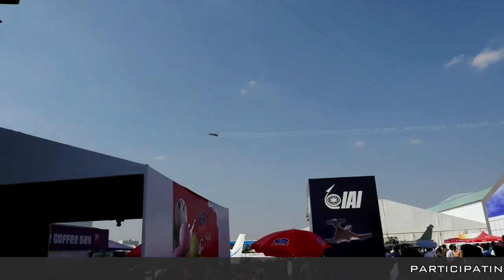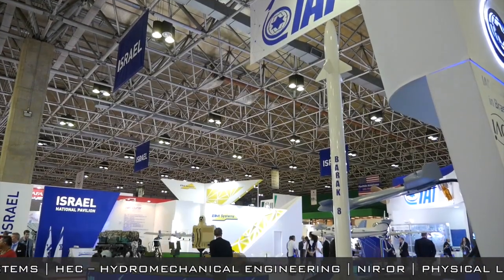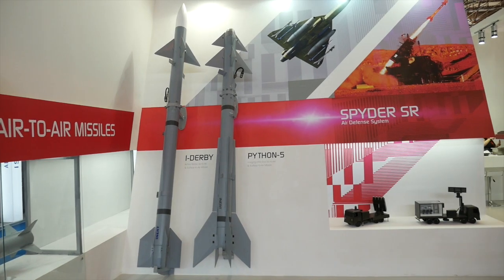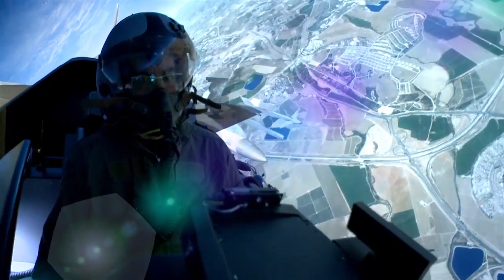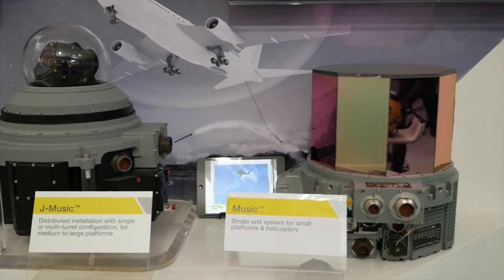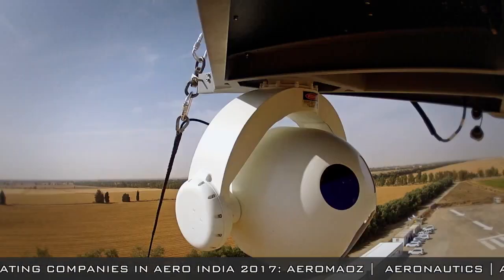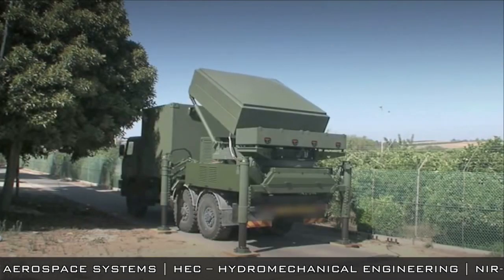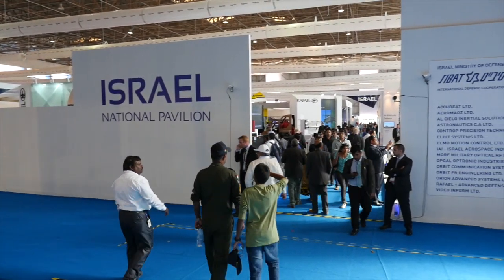Israel at Aero-India 2017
As the largest aerospace events in India and one of the world’s leading airshows, the biennial Aero India exhibition provides an excellent opportunity for aerospace leaders to showcase the latest systems and technologies relevant to the Indian market.

One of the largest foreign exhibits at Aero India 2017 is Israel’s national pavilion, organized by SIBAT, the country’s defense export directorate.

The pavilion showcases the latest, most advanced systems and technologies developed by the country’s defense industries, with military and civil applications related to air, land, naval and space.